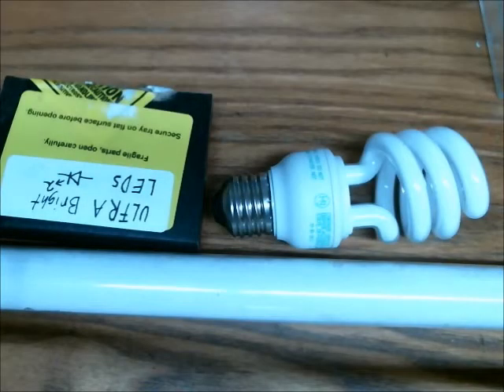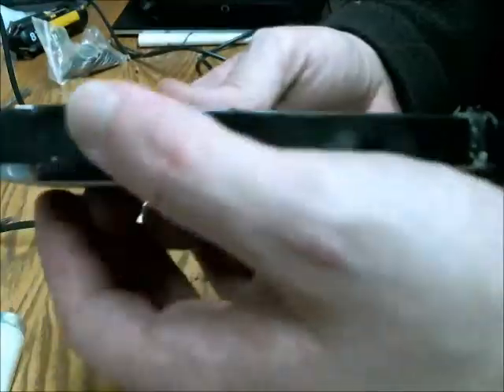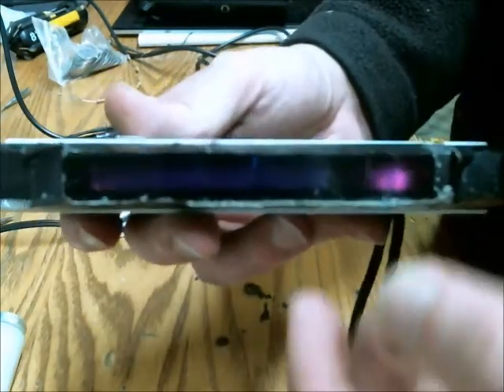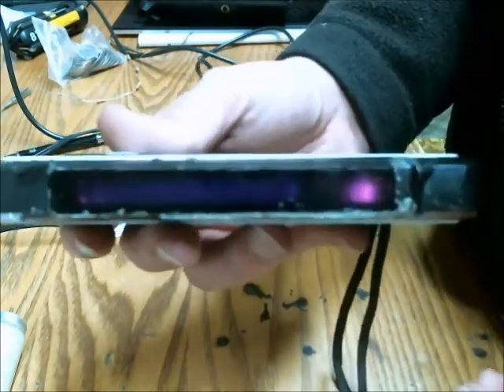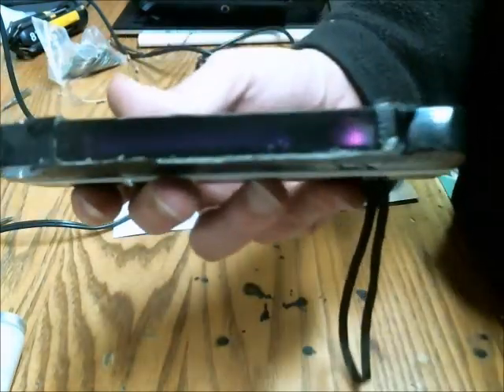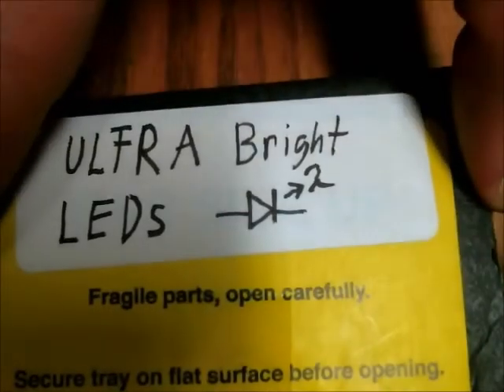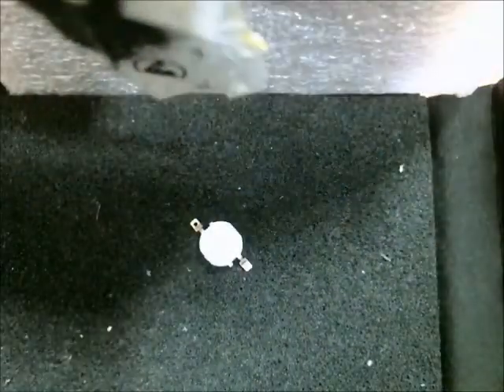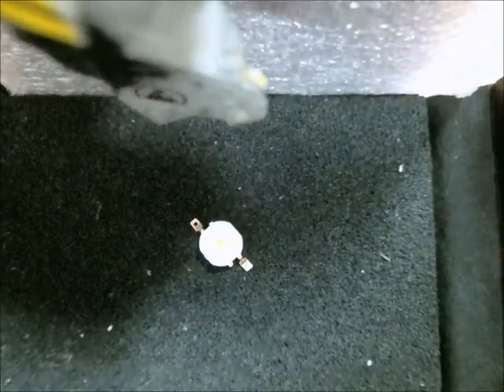Phosphors and Fluorescence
A video about Phosphors and Fluorescence.
activated with a UV B Lamp.